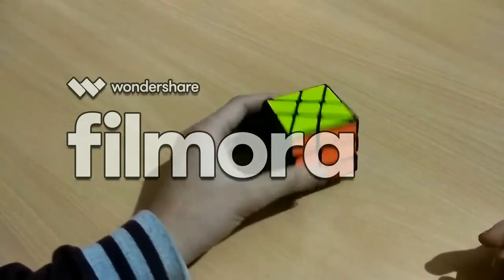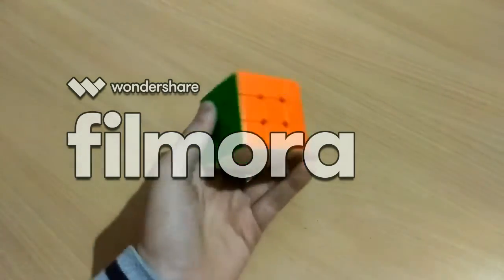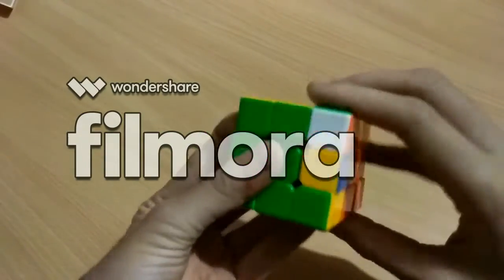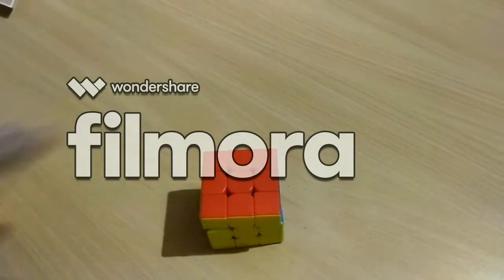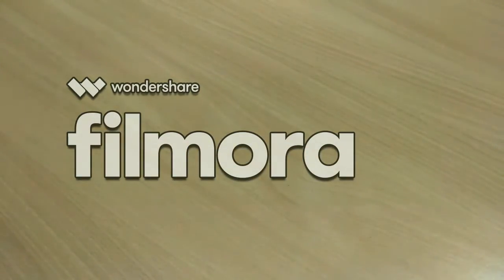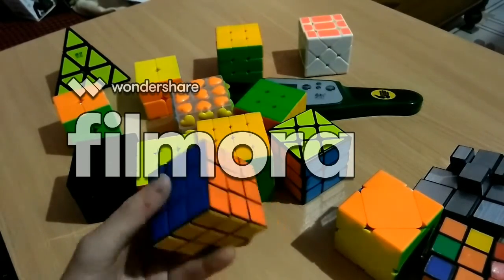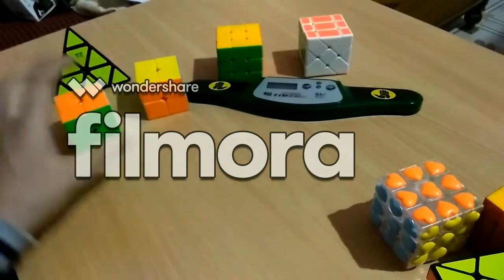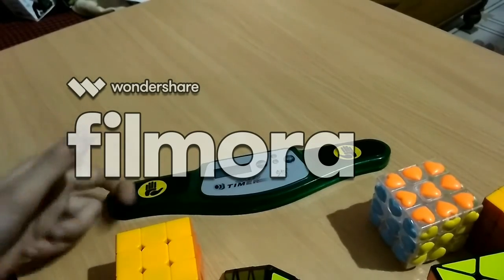Rubiks cube Huge Collection